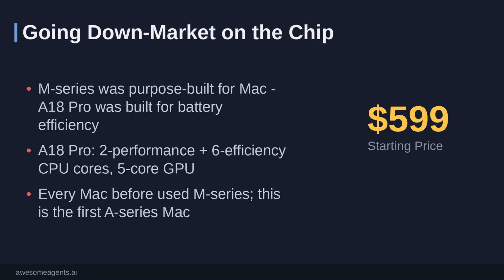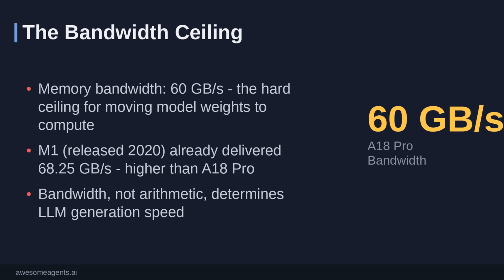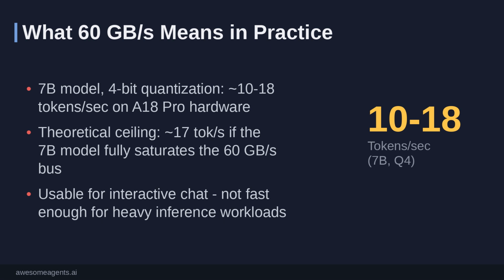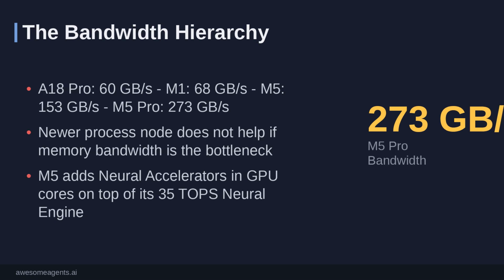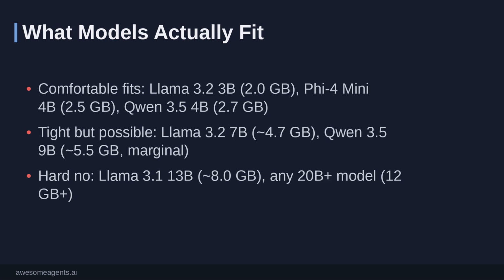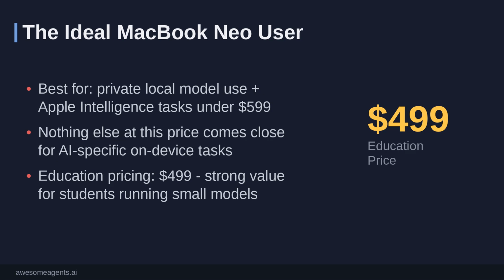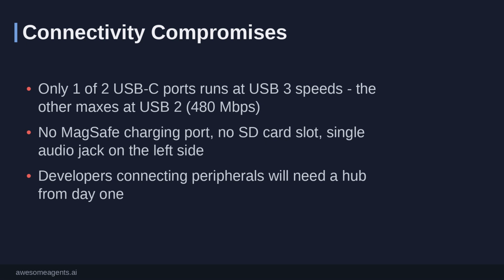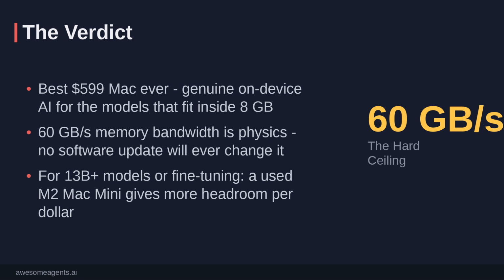MacBook Neo: Apple's iPhone Chip Lands in a $599 Mac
Apple's cheapest Mac ever packs the A18 Pro iPhone chip with a 16-core Neural Engine - but its 60 GB/s memory bandwidth puts a hard ceiling on what local models you can actually run.